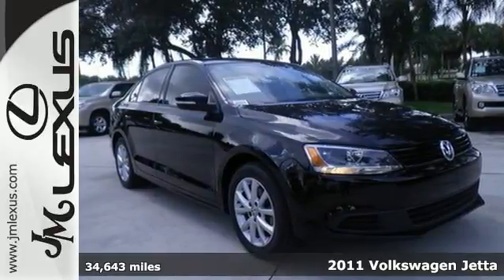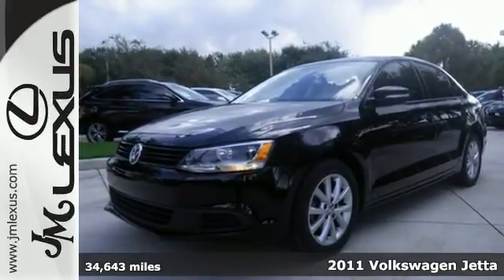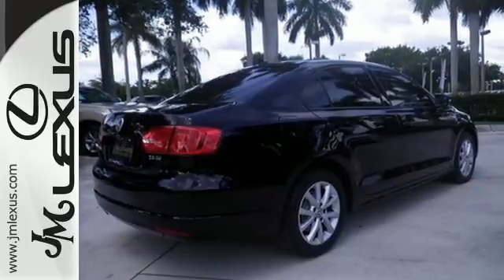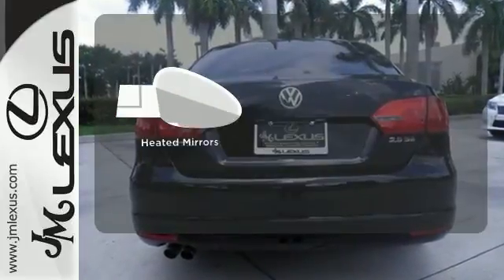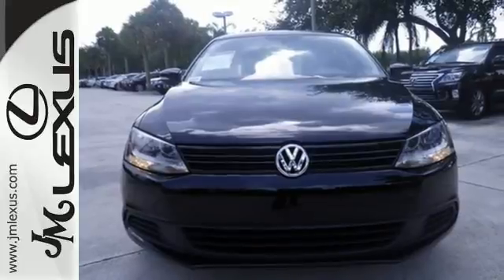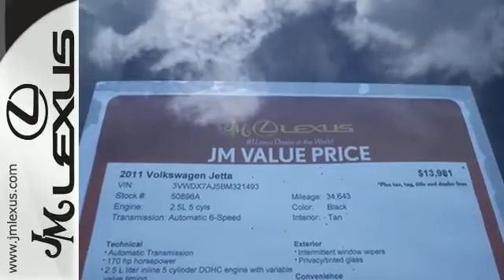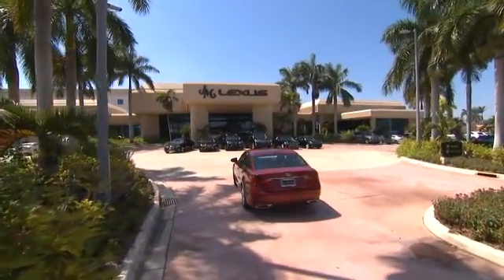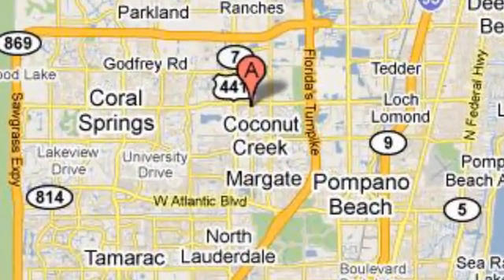Used 2011 Volkswagen Jetta Margate FL Ft-Lauderdale, FL 50896A - SOLD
Year: 2011
Make: Volkswagen
Model: Jetta
Engine: 2.5L 5 cyls
Transmission: Automatic 6-Speed
Color: Black
Interior: Tan
Mileage: 34643
Stock #: 50896A
VIN: 3VWDX7AJ5BM321493
!! CLEAN CARFAX !!. 2.5L 5-Cylinder DOHC and Tan. Your satisfaction is our business! There's no substitute for a Volkswagen! Don't miss the wonderful bargain! Your time is almost up on this outstanding 2011 Volkswagen Jetta with such low mileage. Consumer Guide Compact Car Best Buy. It's an amazingly fuel efficient car. No longer will you break the bank when you pull up to the gas pump.

Address:
5350 W Sample Rd